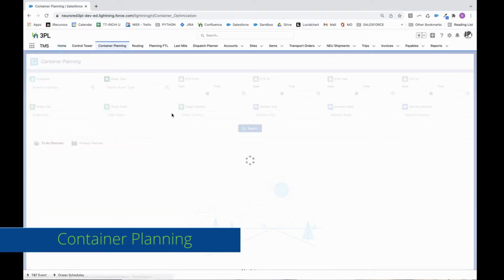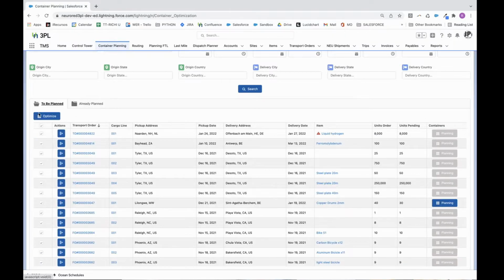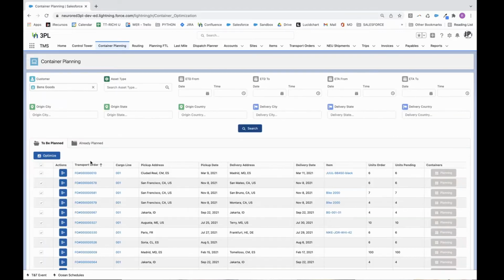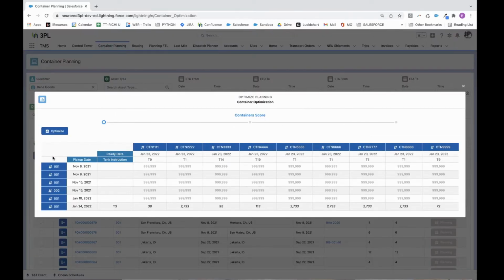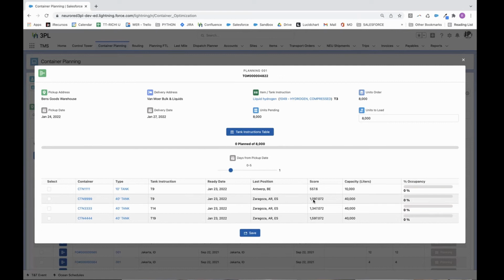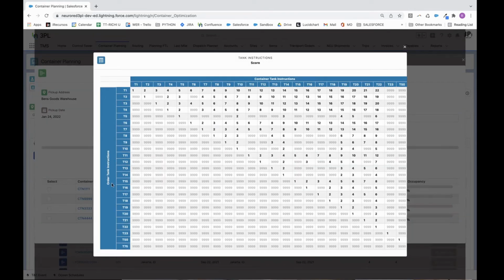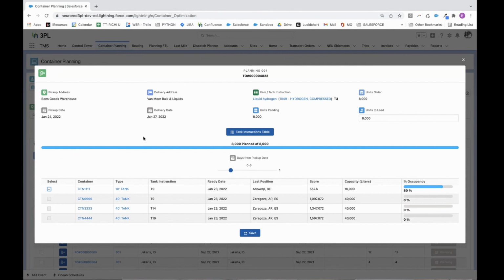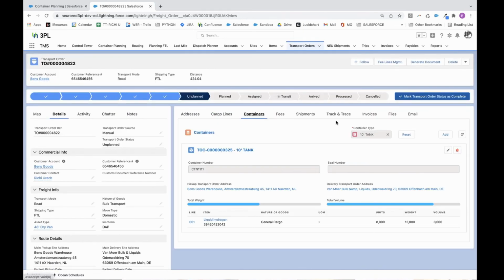Container Planning | Neurored